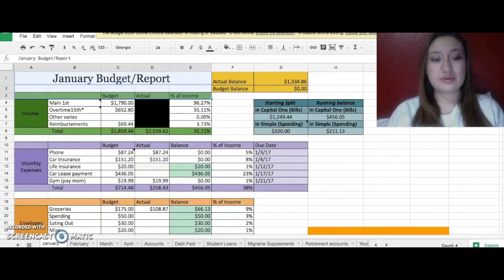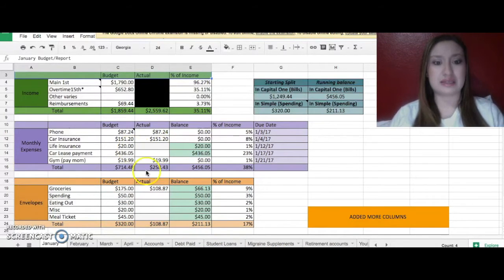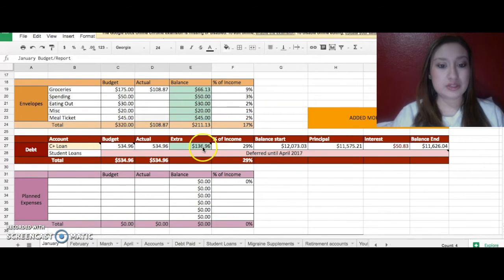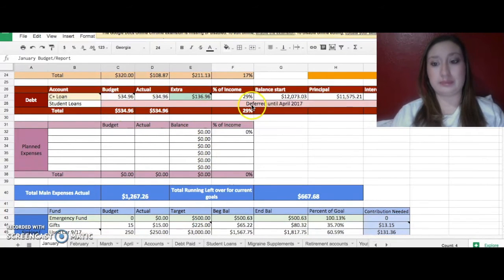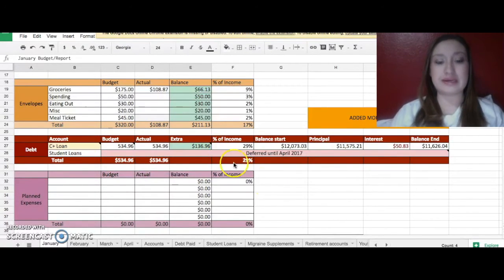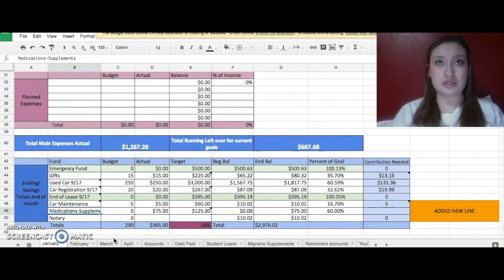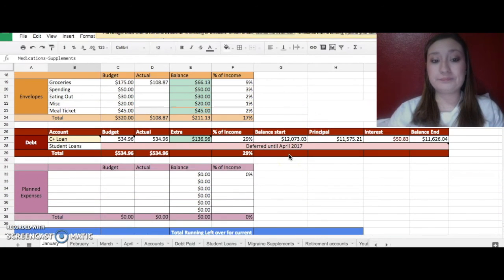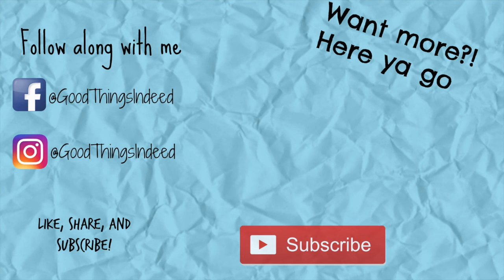January Mid Month Progress Report | No Spend Month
January 2017 Budget Progress Report